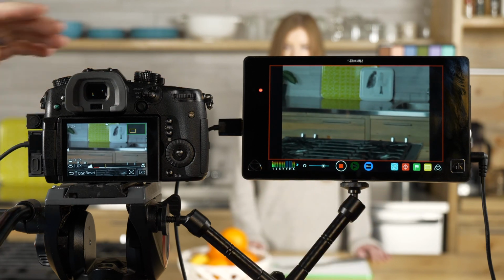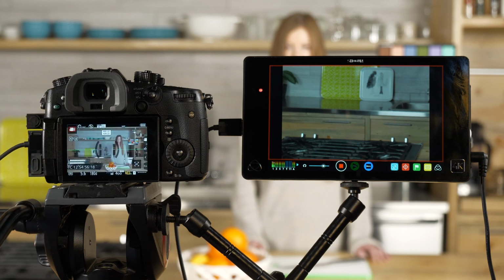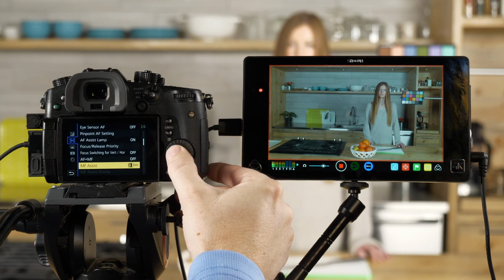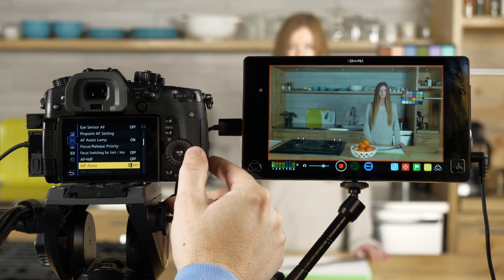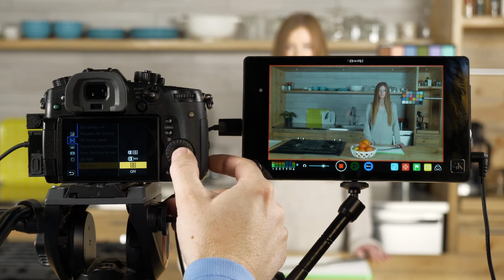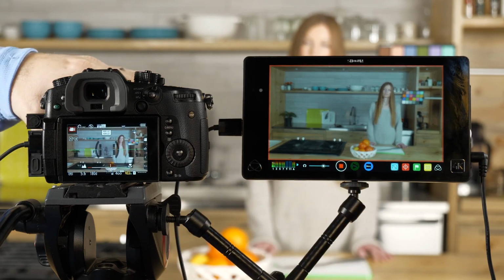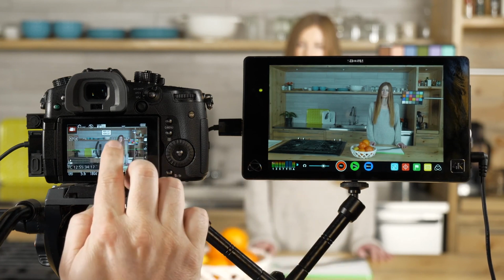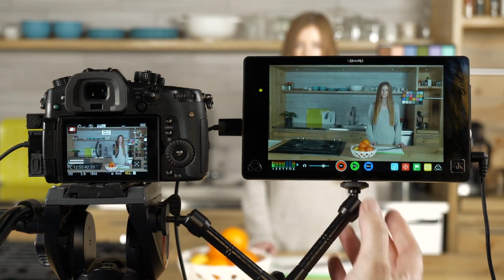LUMIX - How to use the Manual Focus (MF) Assist function. - DC-GH5, DC-GH5S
In this Video Panasonic's Tech Team Provides you with a quick explanation on how to set the display method of Manual Focus (MF) Assist.

The model shown in the video is the LUMIX DC-GH5, the information in this video also applies to LUMIX DC-G9 and DC-GH5S